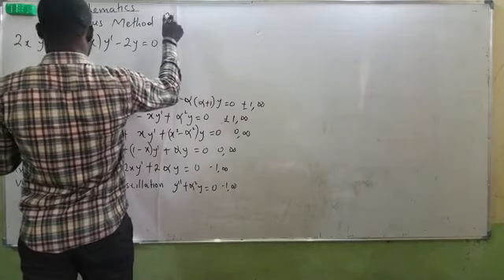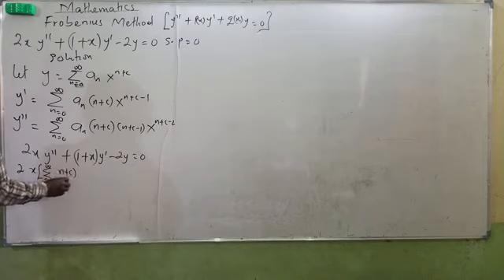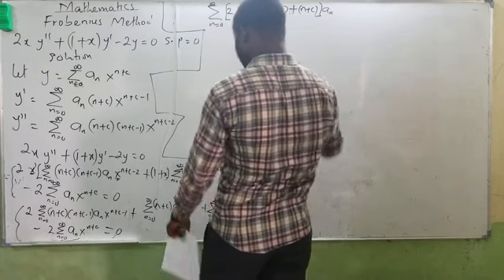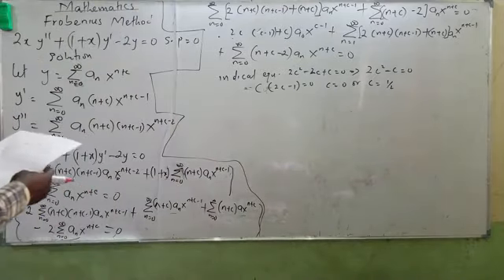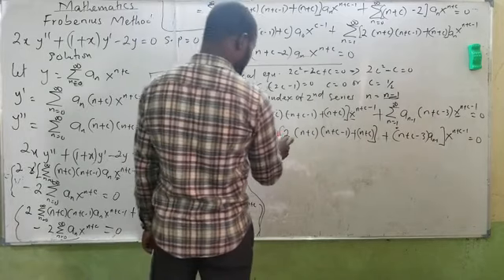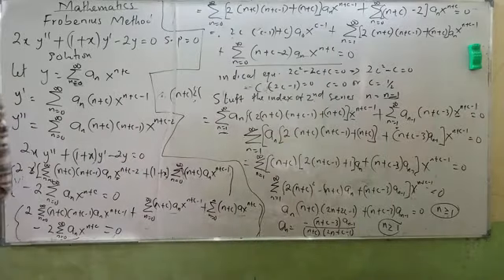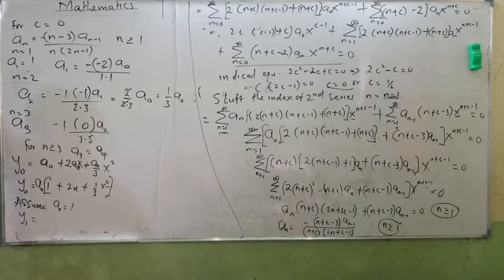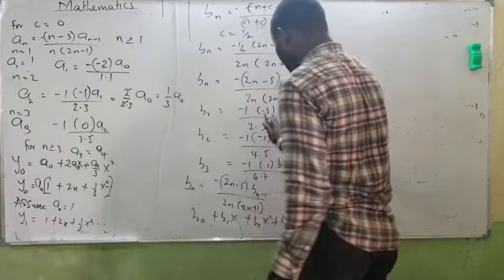Frobenius Method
From this video you will understand frobenius method very well